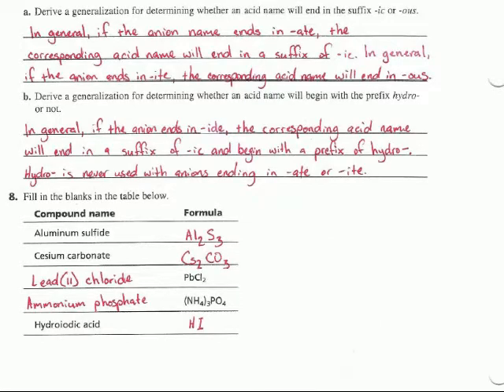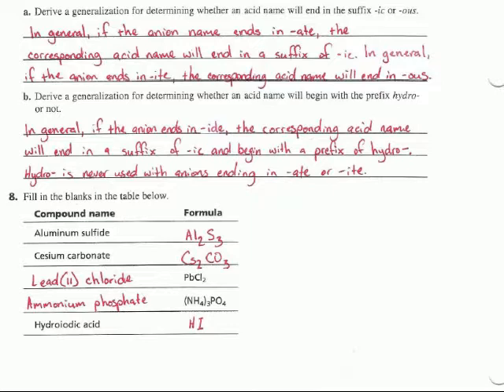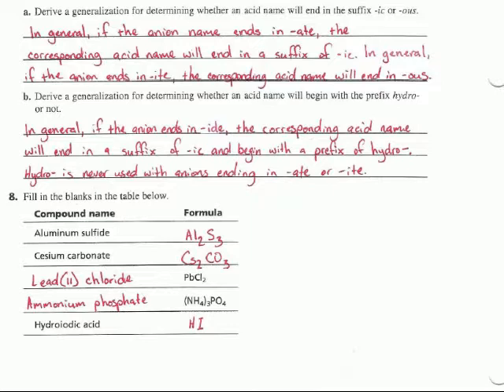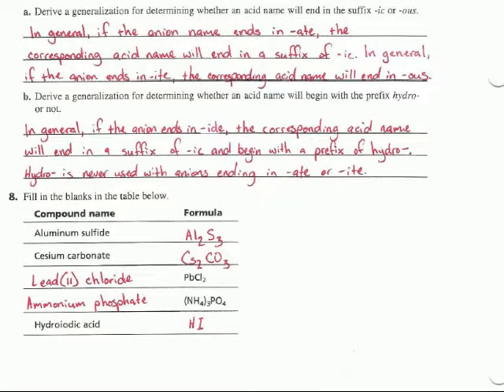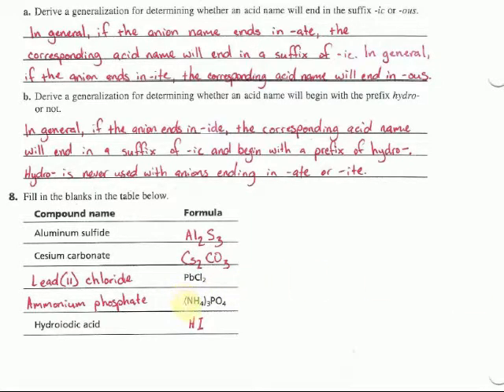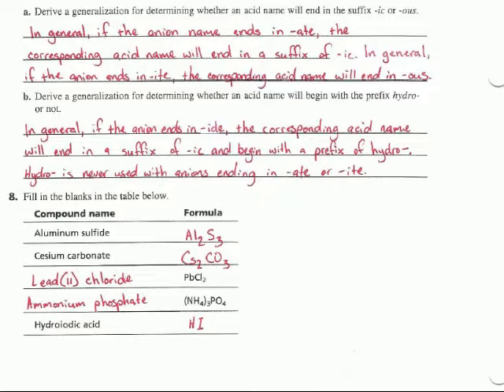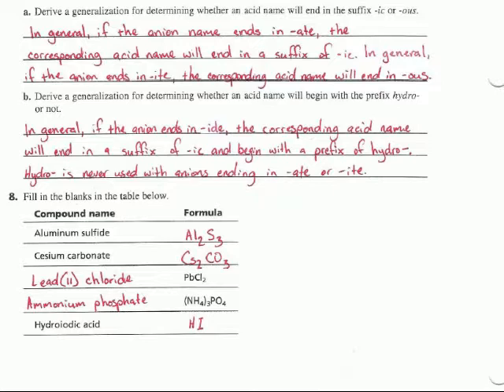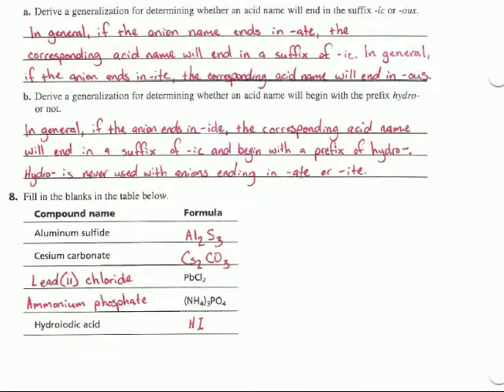Chem Ch 07-1 Worksheet #8